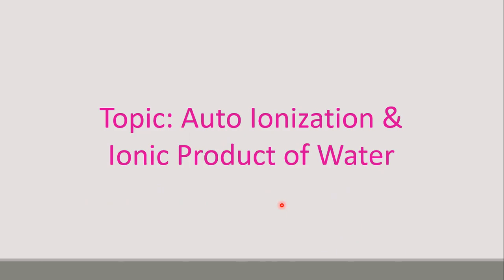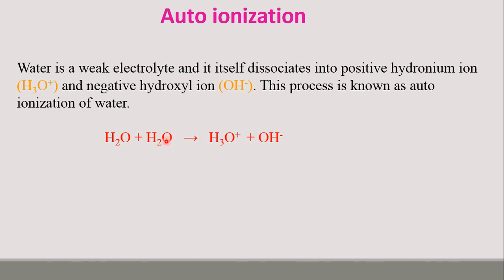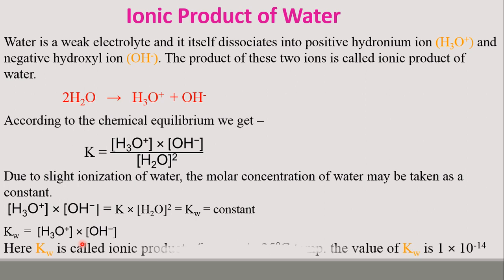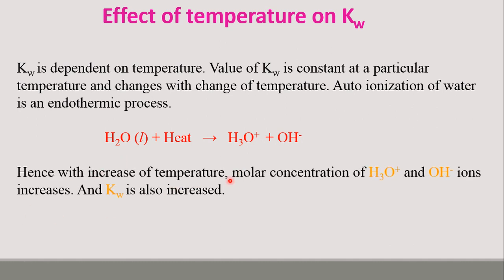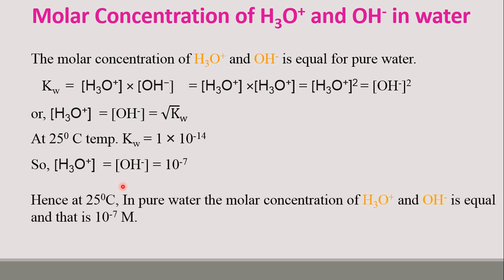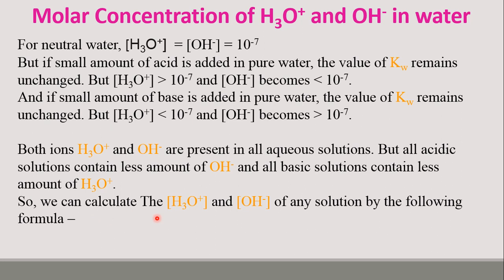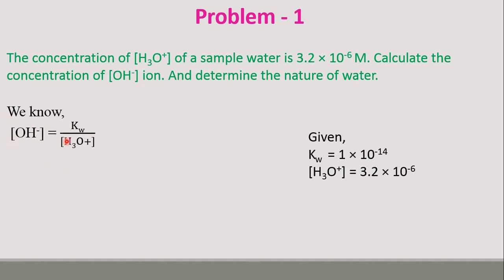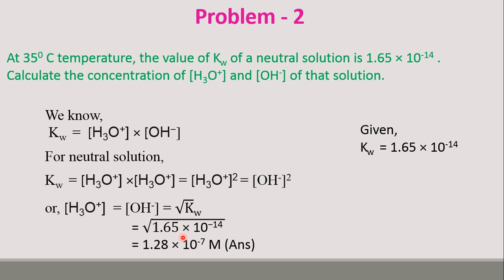Chemistry 1, STD XII, Lesson 1